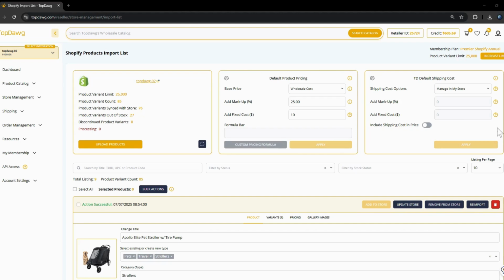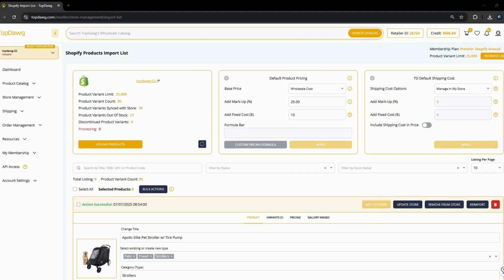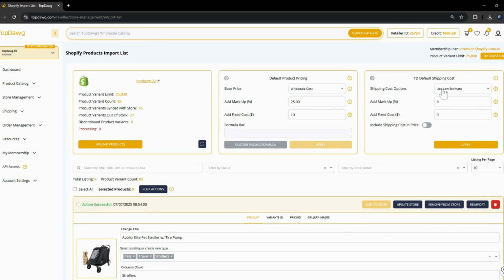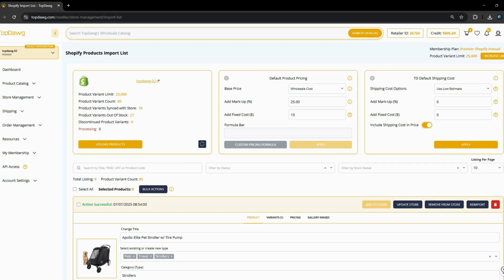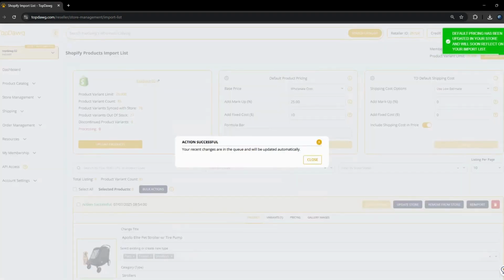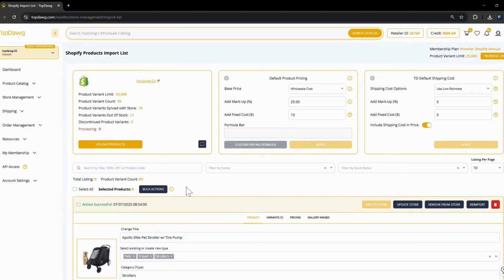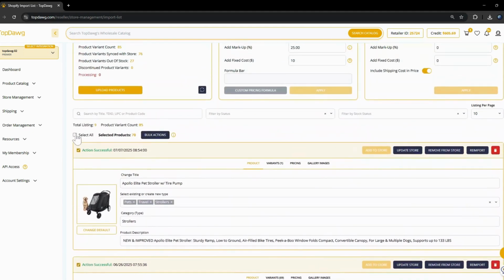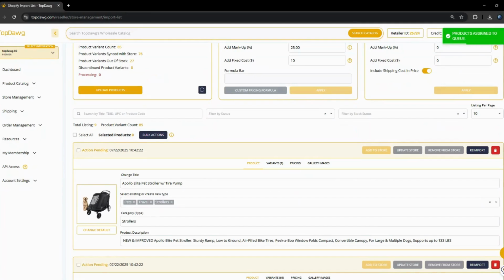How to Manage Shipping Costs in TopDawg’s Import List Step by Step Guide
Learn how to manage shipping costs directly in your TopDawg Import List.
In this step-by-step tutorial, we’ll walk you through how TopDawg retailers can view, estimate, and control shipping costs for products before syncing them to your online store.

You’ll discover:

How to view estimated shipping costs in the TopDawg Import List

How real-time shipping quotes work

Tips to manage shipping costs when importing products to your store

Why accurate shipping cost management helps you protect margins and avoid surprises

Whether you’re new to dropshipping or looking to optimize your existing store, this guide will show you how to take full advantage of TopDawg’s built-in shipping tools.